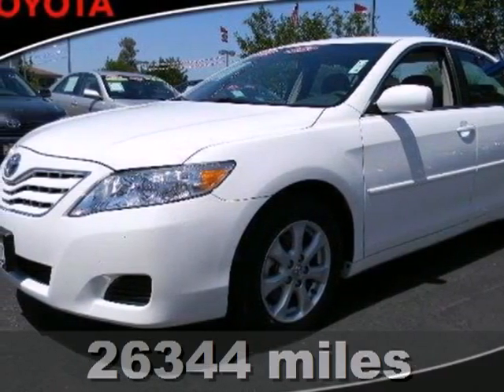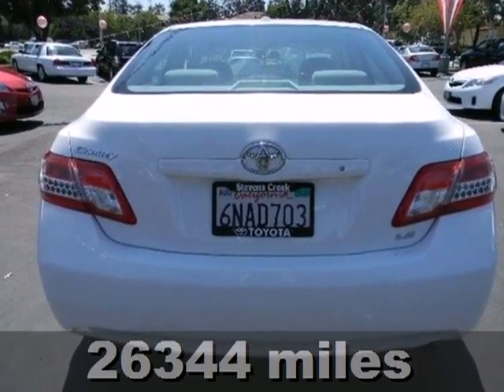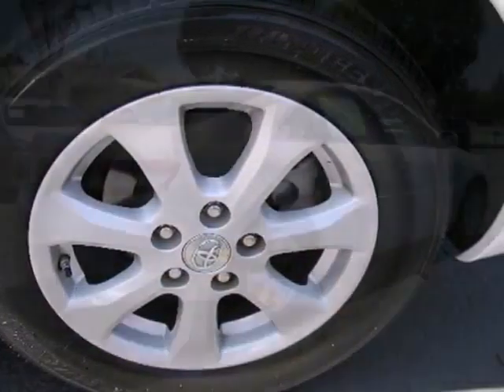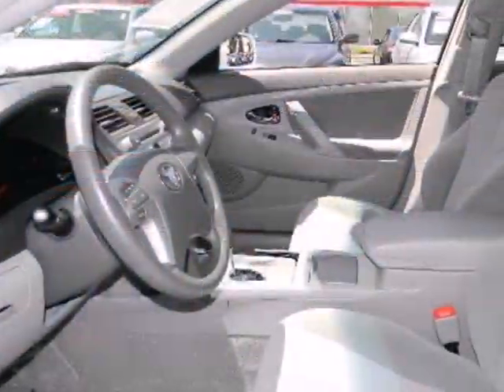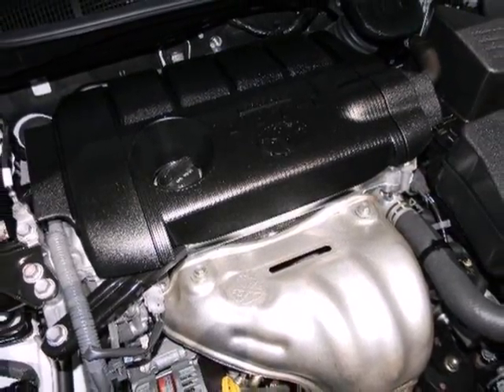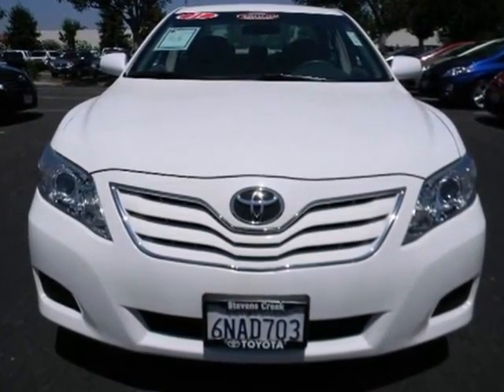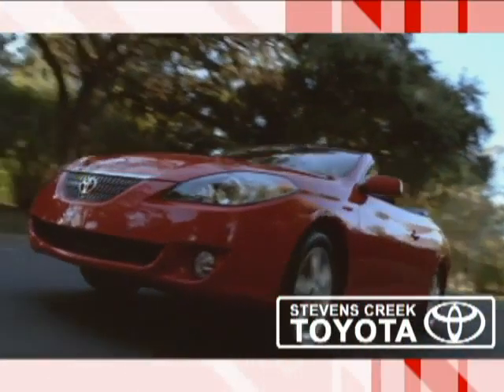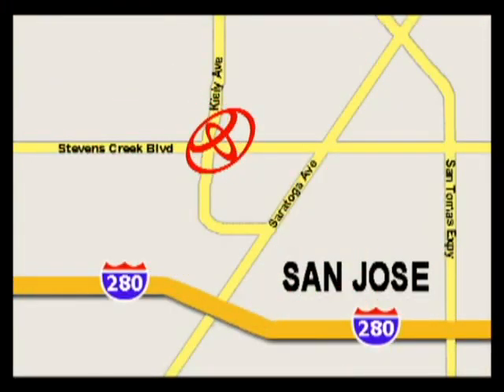2011 Toyota Camry CT22391 in San-Jose CA Burbank, CA 95129 - SOLD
SOLD - If you are looking for real value on a great used car, Stevens Creek Toyota invites you to come in and test drive this 2011 Toyota Camry, stock# CT22391. We are conveniently located near San-Jose CA Burbank, CA and known for our great selection, reliability and quality. Come take a look at this 2011 Toyota Camry today.

4202 Stevens Creek Blvd
San-Jose CA Burbank CA, 95129